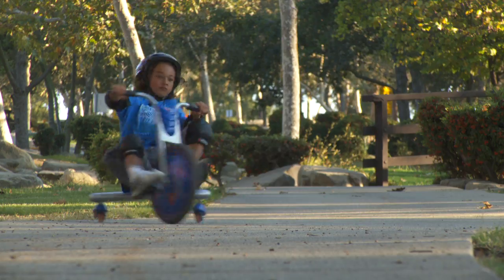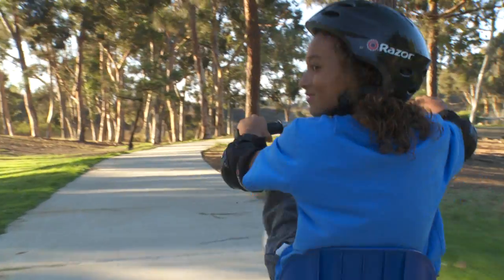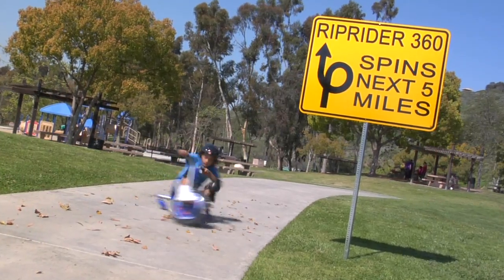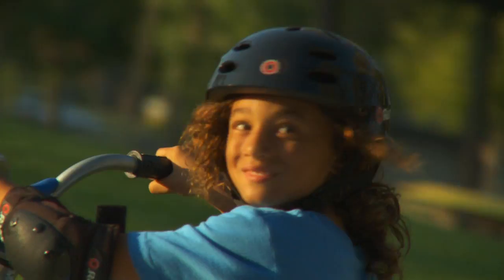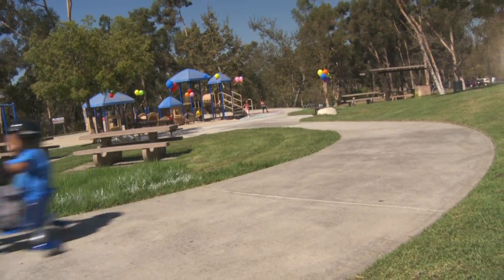Razor RipRider 360 - "The World Spins" TV Commercial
Razor has a thing for reinvention, and the Rip Rider™ 360 does not disappoint. A successor to the classic three-wheeler of the 1970s, the Rip Rider 360 rides like no other - thanks to dual inclined caster wheels. The casters allow resistance-free drifting and spinning action, and the freewheel system invites incredible coasting speeds. And the super-cool, steel framed design will make on-lookers dizzy as you spin-out.

Always wear appropriate safety equipment.  Exercise caution and common sense – do not assume you can easily to everything you may see on a video, because all trick or aggressive riding takes practice and involves increased risks.  Always check local laws regarding use of electric-powered products.